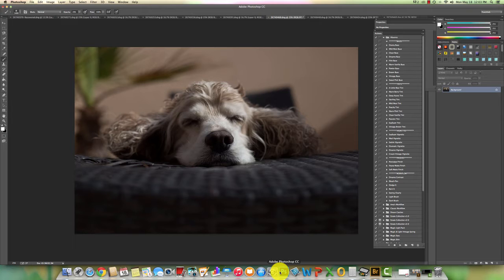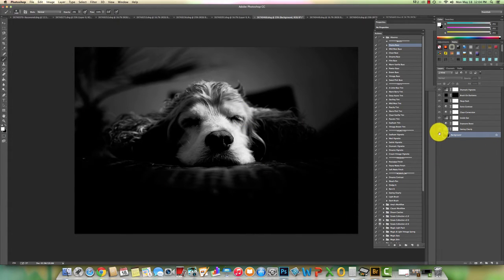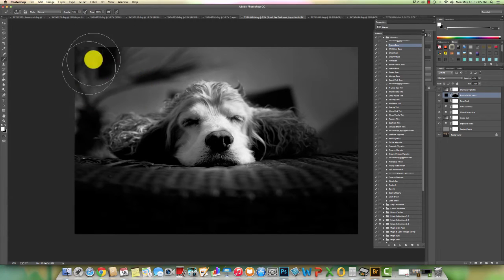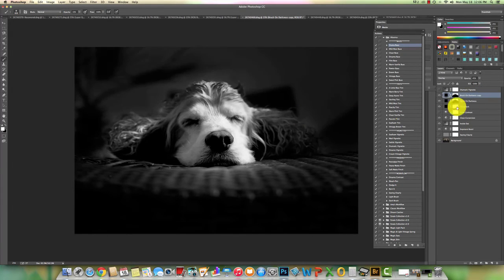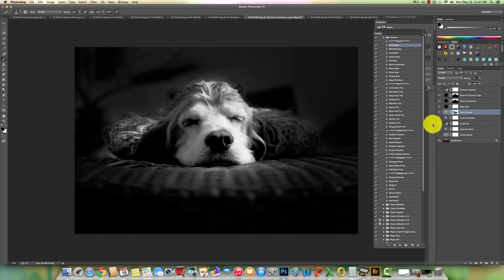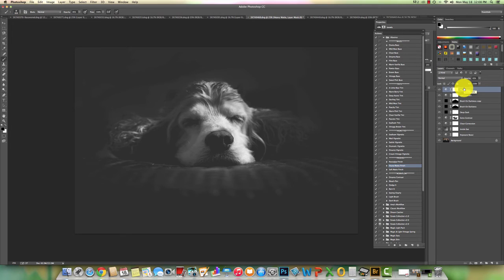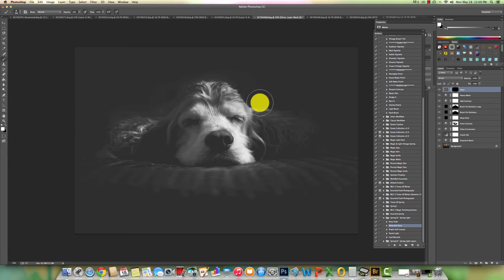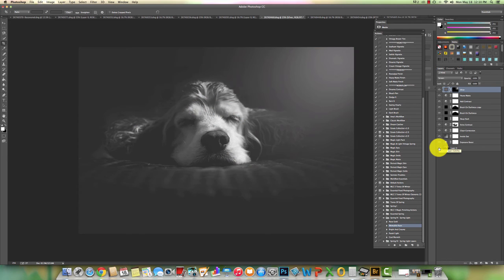Photoshop Tutorial: How To Achieve A Dark, Dramatic, Moody Edit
Watch as we teach you how to achieve a dramatic, dark, moody edit with directional light haze from an ordinary image.  This is a perfect tutorial for beginners and showcases what you can easily achieve with Photoshop.